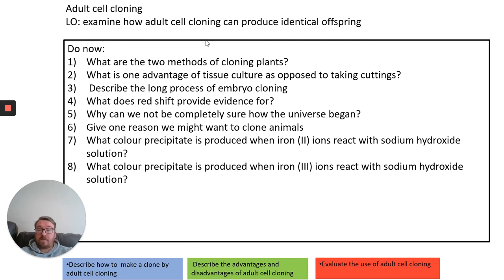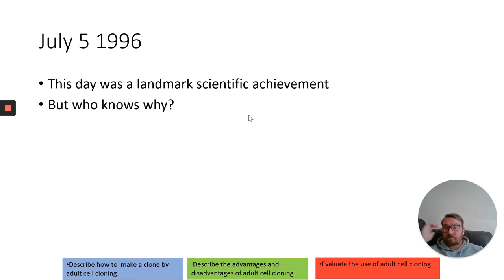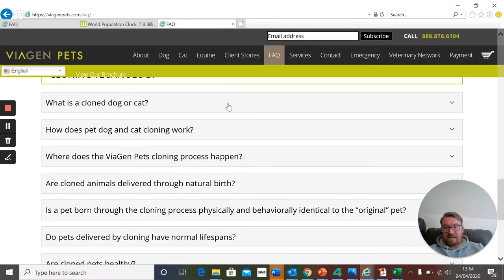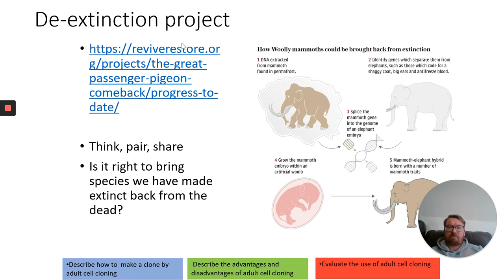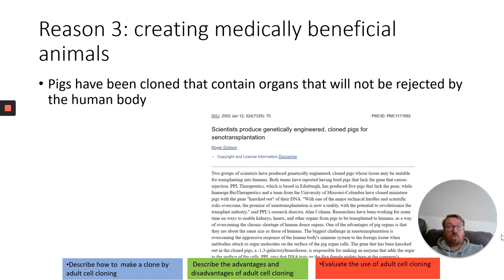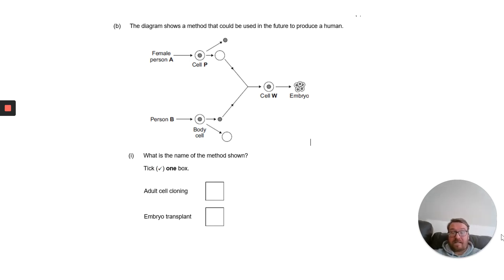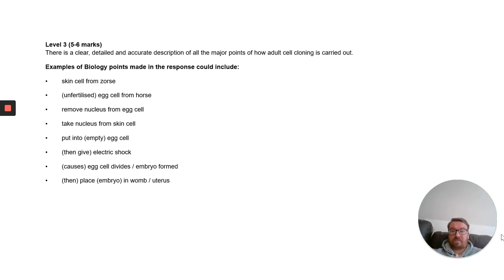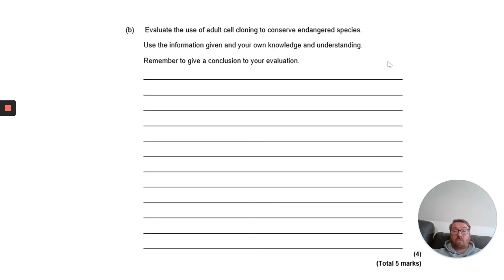Adult cell cloning triple